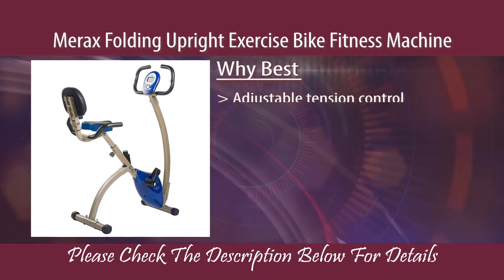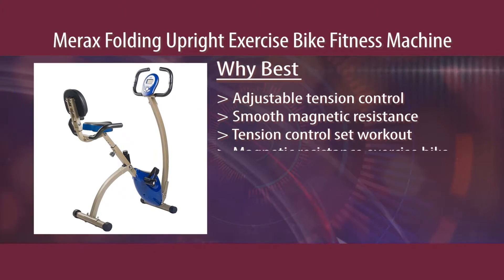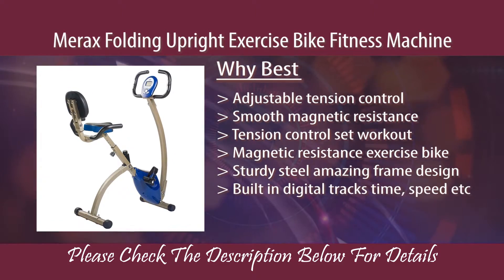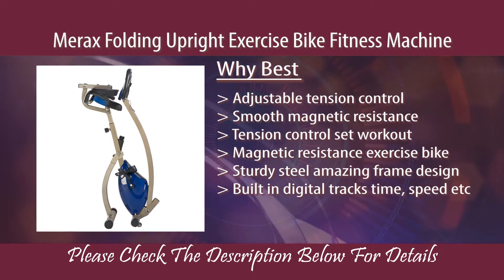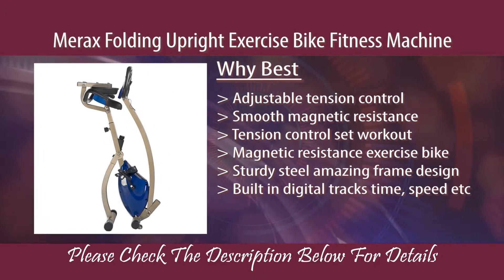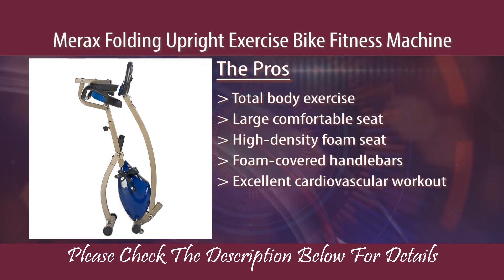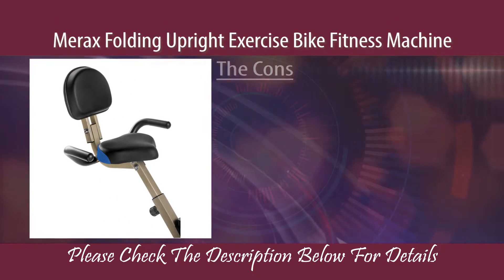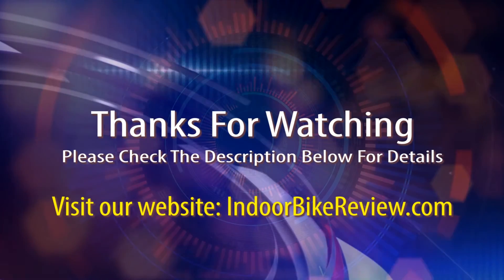Merax Folding Upright Exercise Bike Fitness Machine Review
2kavtB4

Exercise is the most important for all ages people. To remove your laziness and bring an attractive slim figure, the exercise equipment makes easy your lifestyle.

But how is that possible? Of course, possible for the Merax Folding Upright Exercise Bike Fitness Machine!

Yes, this is one of the best upright bikes. I have studied many times on this product, but I have got almost time advantage side. Yes, absolutely correct answer!

Then we know now details about this fantastic exercise bike.
Regular riding bike, you can get body fitness which you want. Even it can remove your mental pressure that means tension which was possible for running, walking, jogging and so on.

But there are not necessary if you use the bike. Without going out, you can do exercise staying at your home.

With good structure and color combination, this Merax Folding Upright Exercise Bike Fitness Machine is well-designed. Even this is also durable construction so that the user can use it for many days.

Can I use various types of exercise? Sure! That's possible its magnetic resistance and also sturdy steel frame design allows good resistance.

To set workout intensity, the user can control with adjustable tension control.

Would you like to enjoy more entertainment? Then you can watch your favorite TV show, listen to music and so on without any noise. Moreover, you will get incredible pad holder. I think that you have already seen on the image.

The recumbent bike best will also be enjoyed for high-density foam seat and foam-covered handlebars.

Furthermore, this best upright exercise bike has also a digital display that's why you can see your time, speed, distance and calories burn result.

Have you got wonderful information from the Merax Folding Upright Exercise Bike Fitness Machine review? I assure that upright exercise bike benefits have amazed you. Then buy exercise bike and boost your body fitness!

 /2kavtB4

On The video, we have covered-
Merax Folding Upright Exercise Bike Fitness Machine Specifications.
Why Best Merax Folding Upright Exercise Bike Fitness Machine.
Merax Folding Upright Exercise Bike Fitness Machine Performance.
Merax Folding Upright Exercise Bike Fitness Machine Pros.
Merax Folding Upright Exercise Bike Fitness Machine Con.